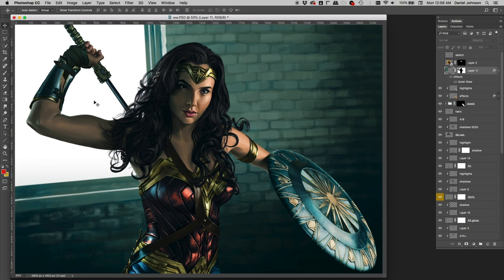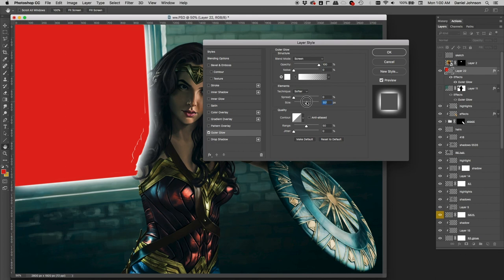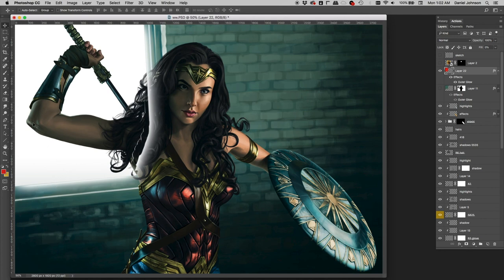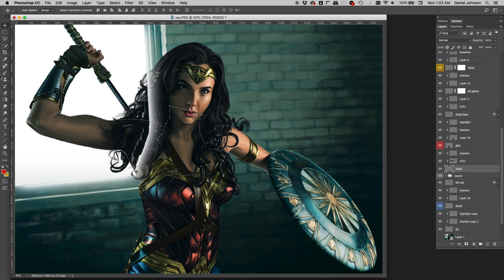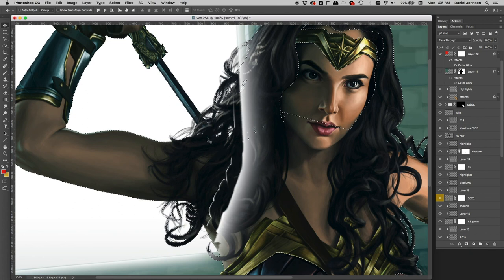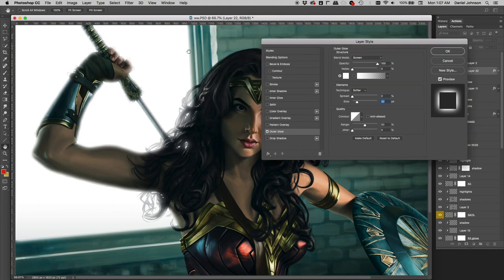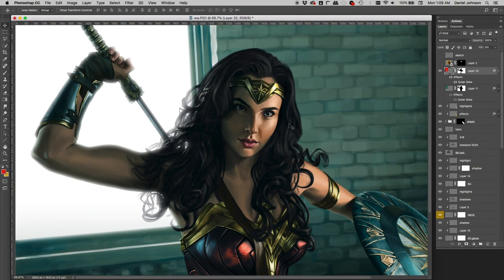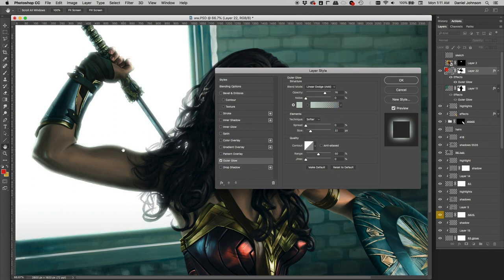Photoshop tutorial - adding light wrap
Here's a little tut I thought might be helpful. Sadly, the first few seconds got corrupted somehow, so I had to trim them off. But you get all the info you need on how to add light wrap or bloom as a nice effect it a Photoshop illustration or even photographic composite.